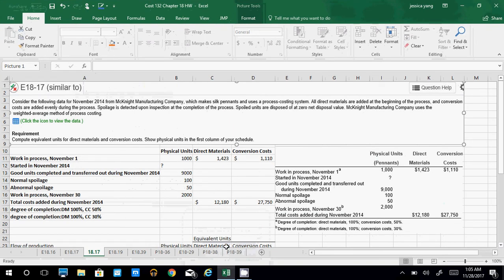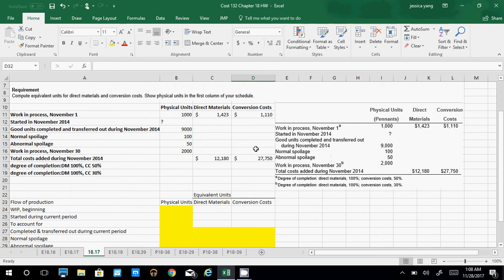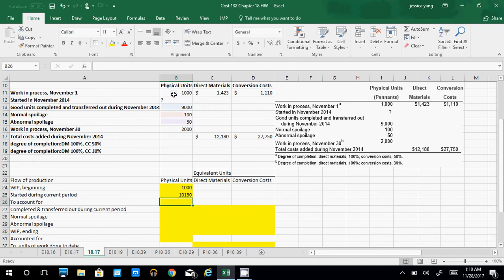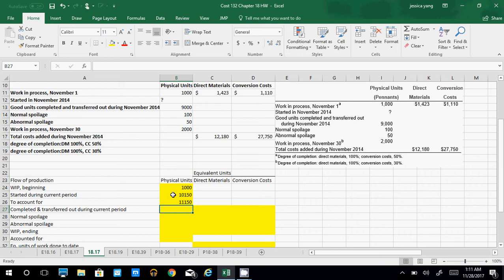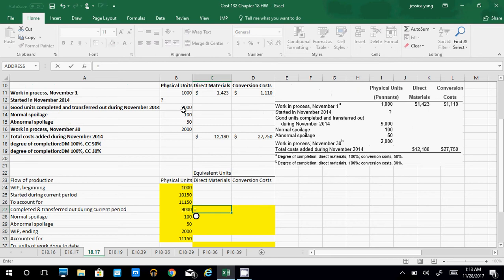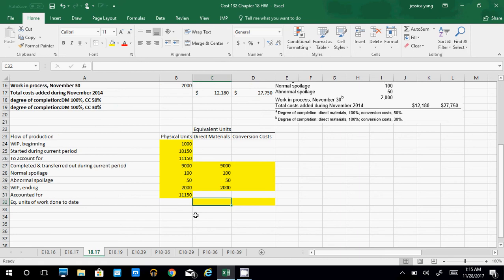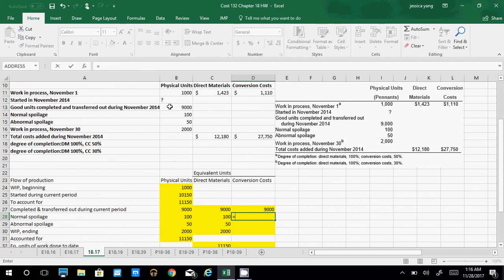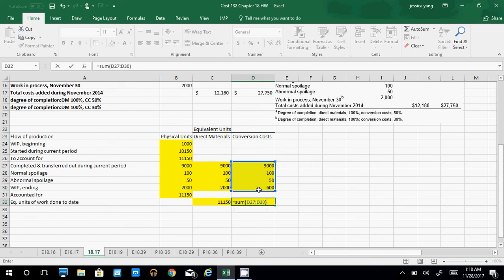E18-17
Weighted-average method, spoilage, equivalent-units